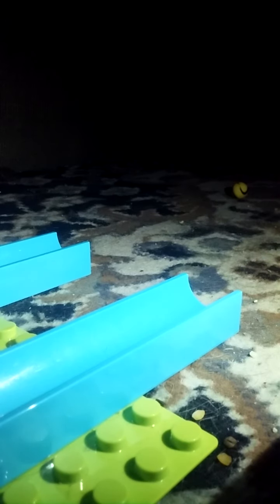Marble Slo-Mo Rounds